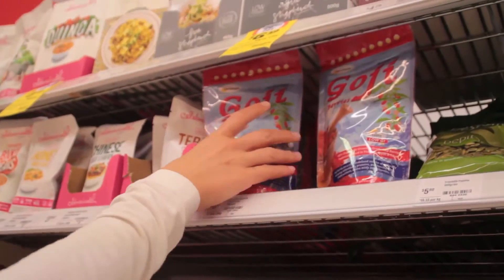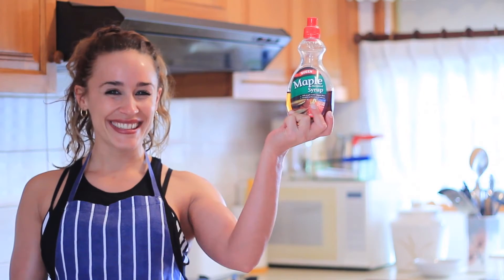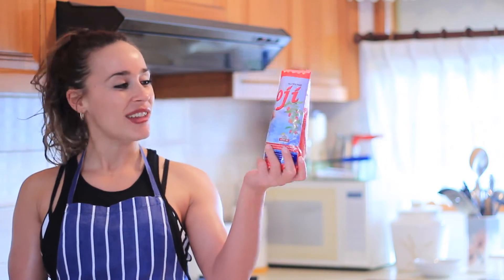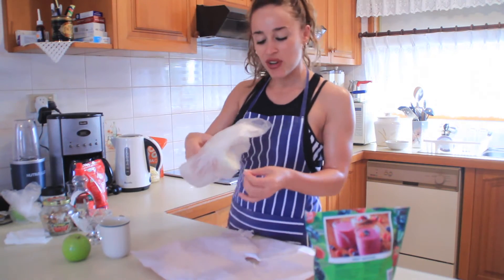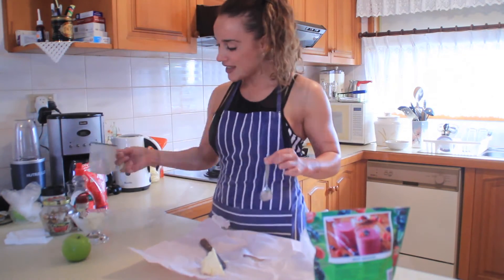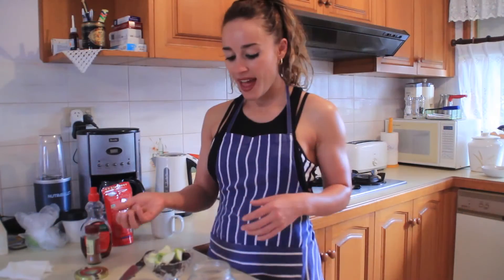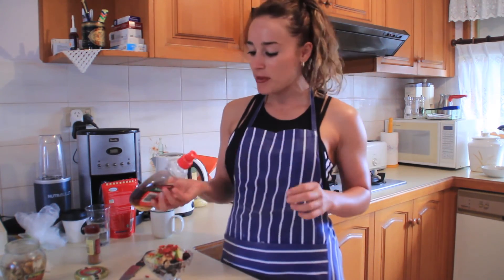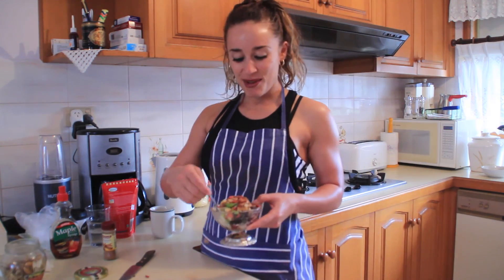Cooking with Nikki Visaj - Sweet Cheese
Hey everyone!
This is one of the many cooking videos that we plan to drop for you guys! It is a healthy alternative to the average after school snack. I call it sweet cheese, its sweet and yum with out containing a high level of sugar... It will only take you minutes to prepare and you and all of your friends will love it!
Eating makes up for 80% of a healthy lifestyle. One snack won't change your life but it will be a great place to start!